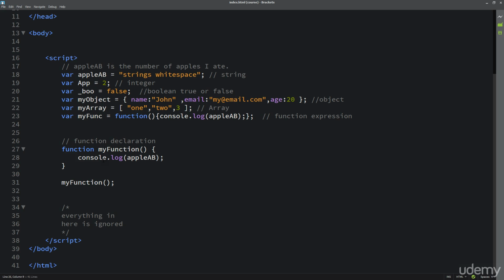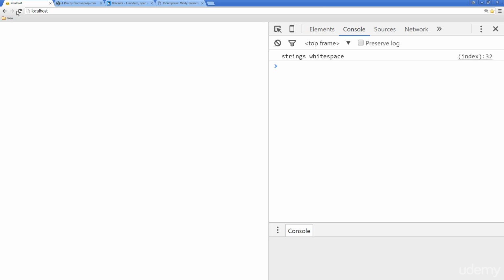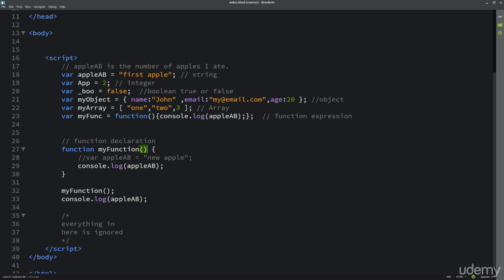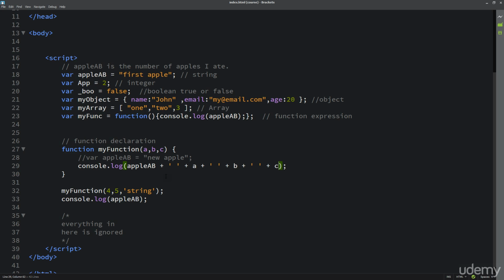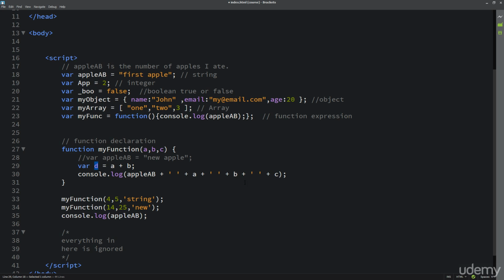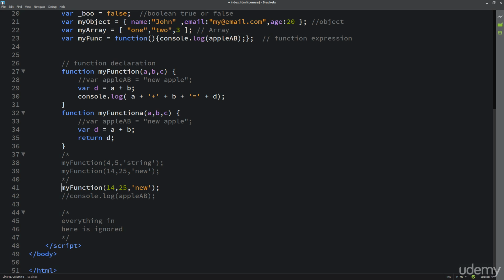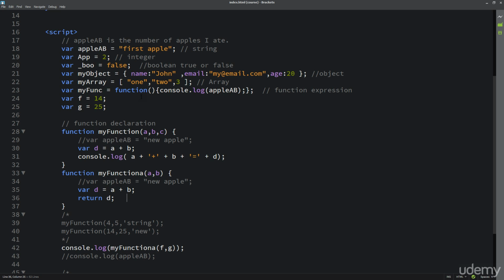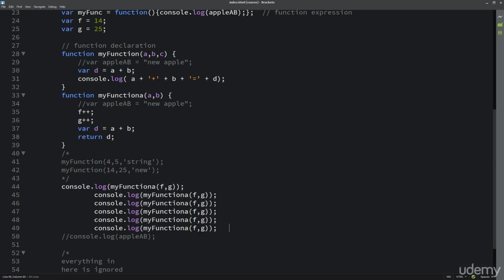009 JavaScript Functions Explained